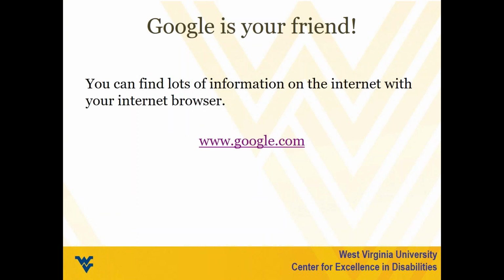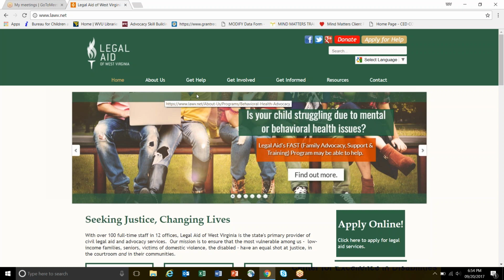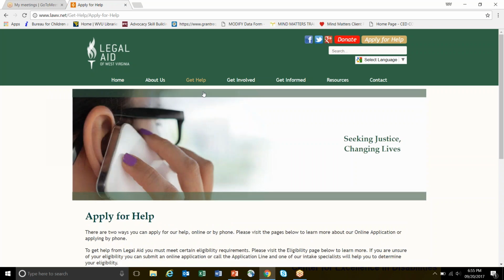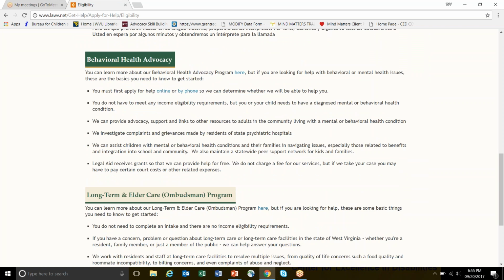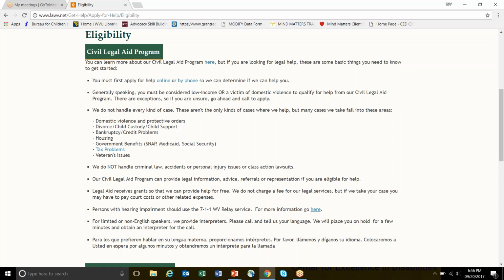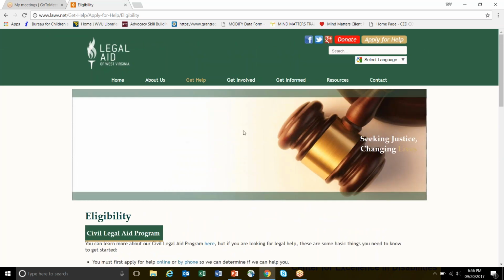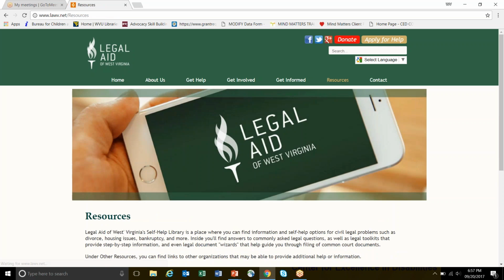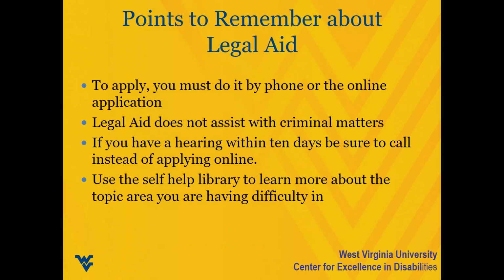Legal Aid of WV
This video describes the kinds of services that Legal Aid of WV offers and the eligibility requirements